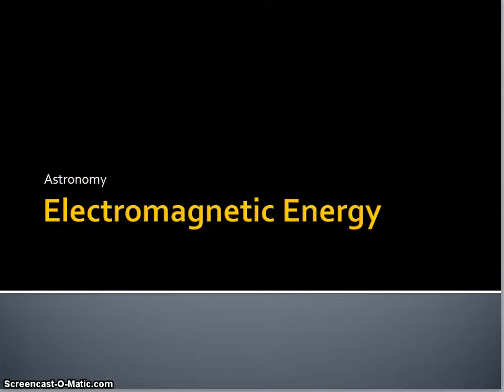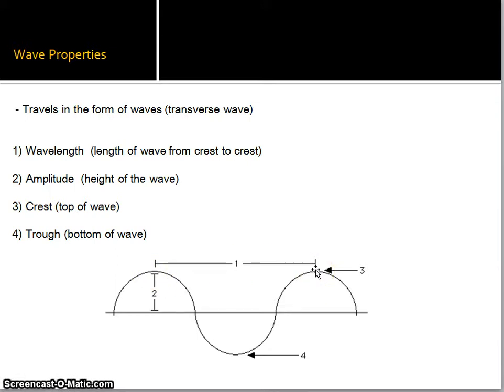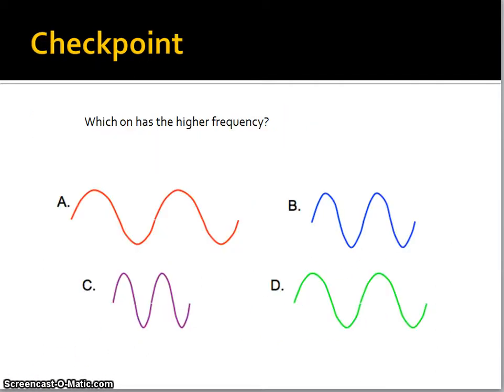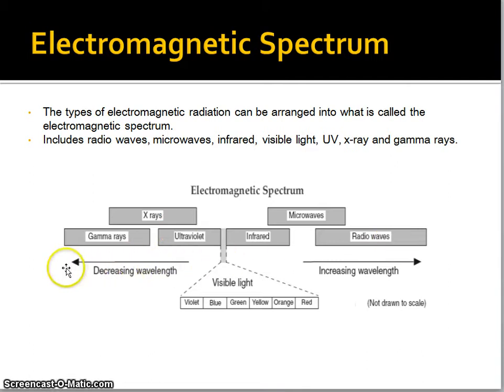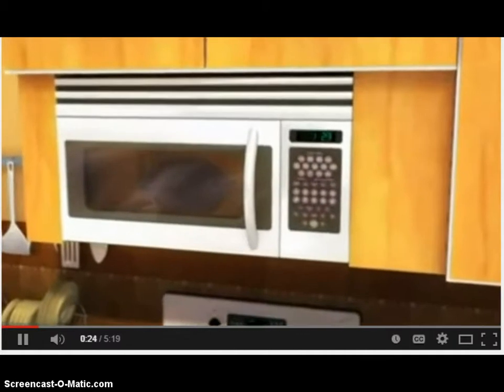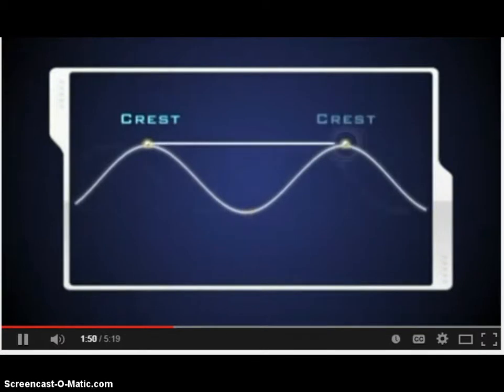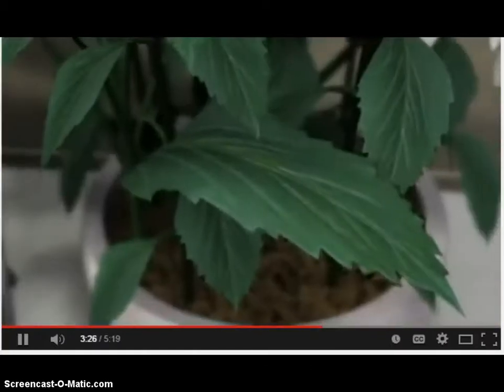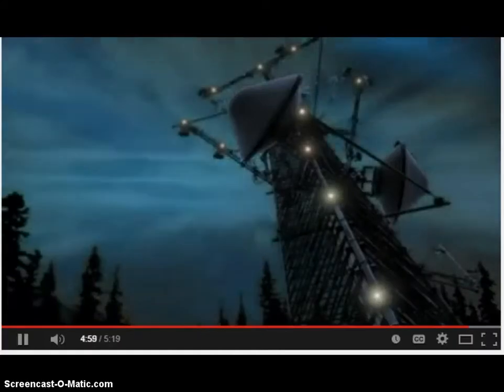Electromagnetic Spectrum video